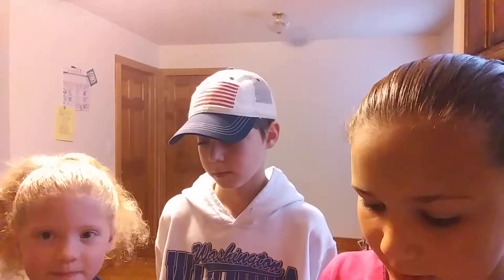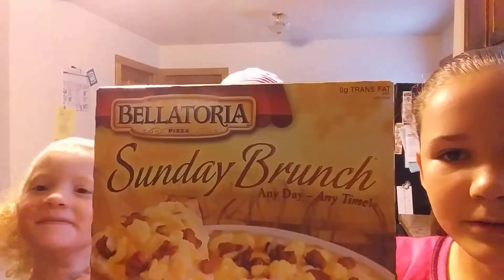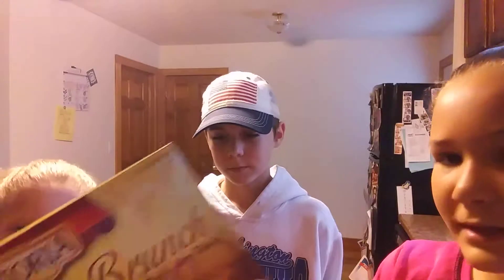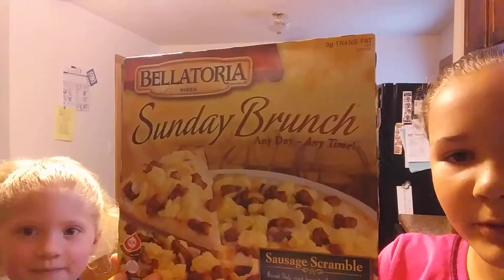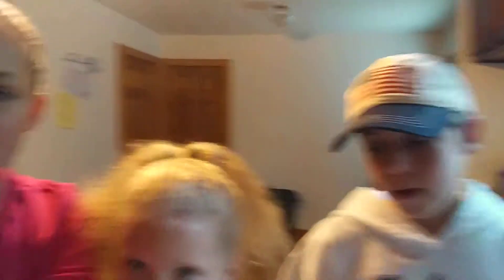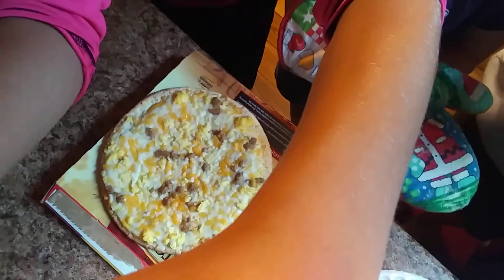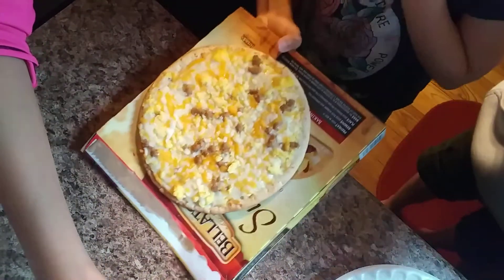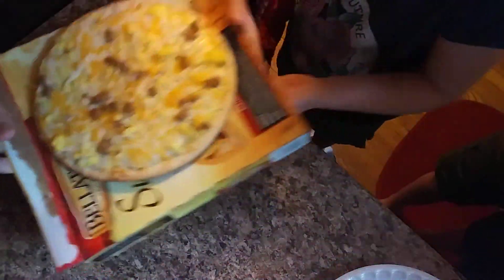Making Breakfast Pizza with my Brother and Sister